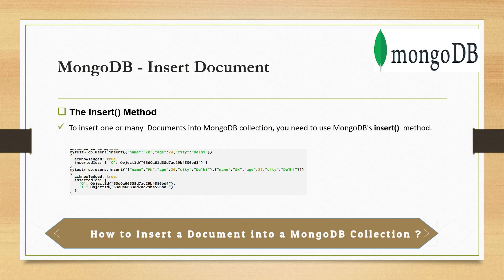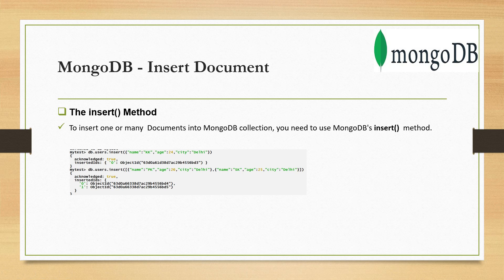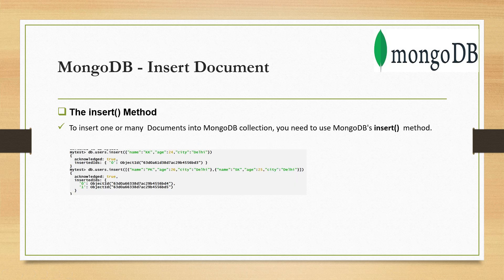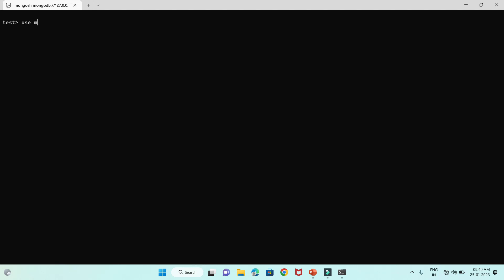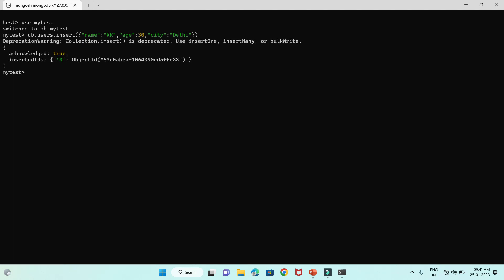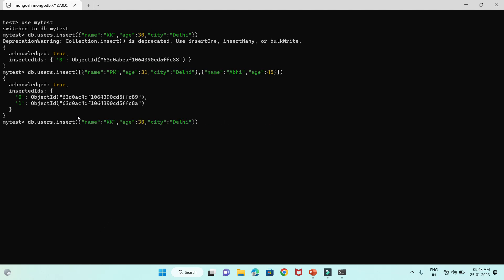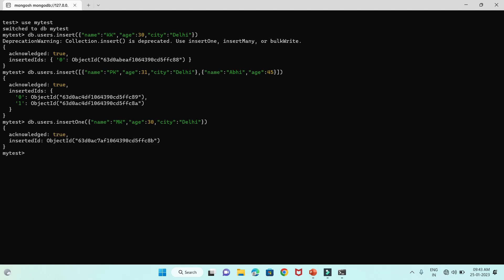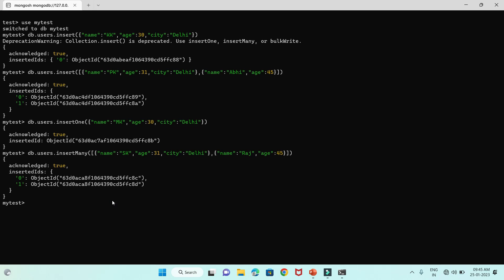How to Insert a Document into a MongoDB Collection | Insert Single/many Documents in MongoDB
About this Video:
In this video, We will learn How to Insert a Document into a MongoDB Collection?